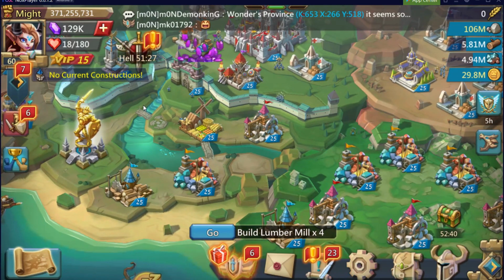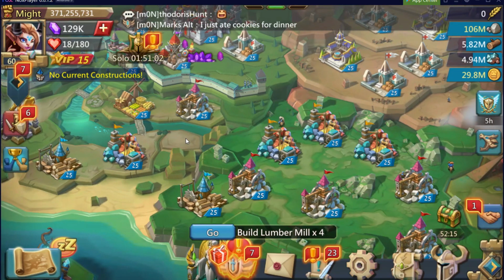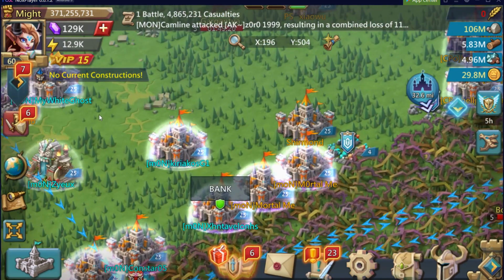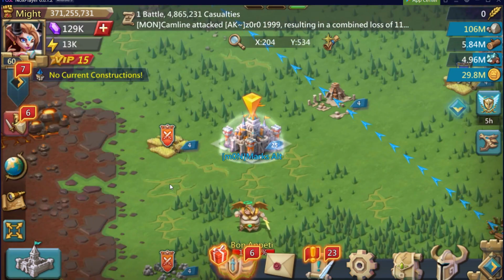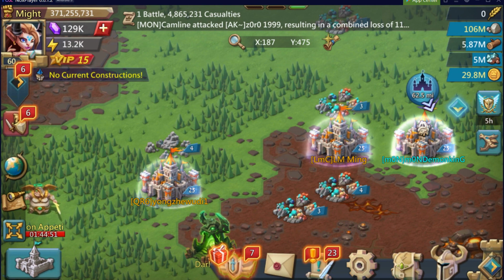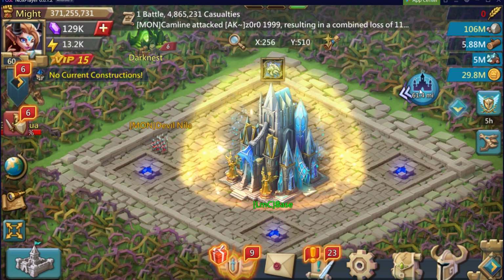How to Annoy Other Players in Lords Mobile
- Oversharing in Guild Chat
- Tile Hit (controversial)
- Spamming Diplomacy Board
- Spamming and 1 trooping
- Demanding Attention on Guild Chat (Take offense at anything written)
- Begging for Guildmates to join Guild
- Sending the wrong troop type
- Trapping (controversial)
- Beg to be allowed into other guilds (and beg for titles)
- Hit loads of LVL 1 Monsters
- Shield right before an attack
- Kiss of Death a New T4 or T5 (Instead of Pyris)

If you have any more ideas, share it in comments below.